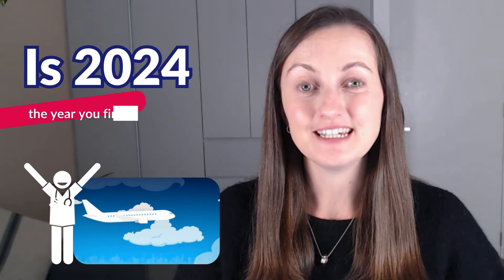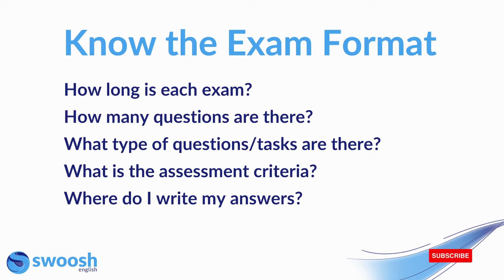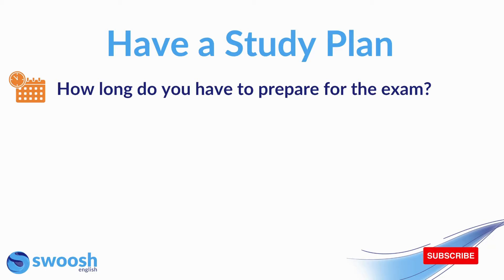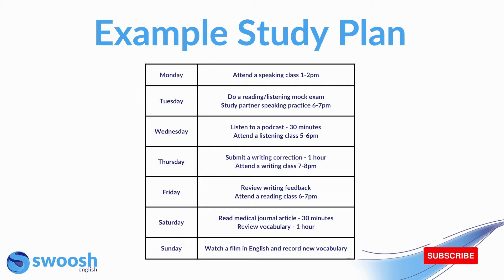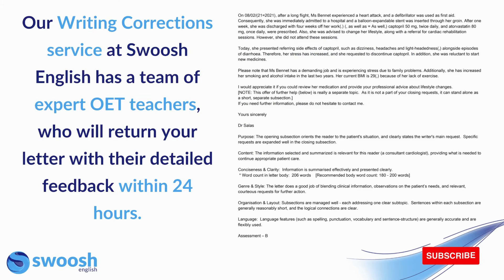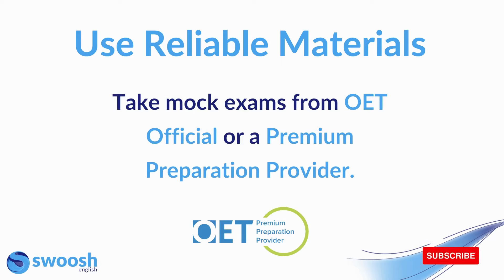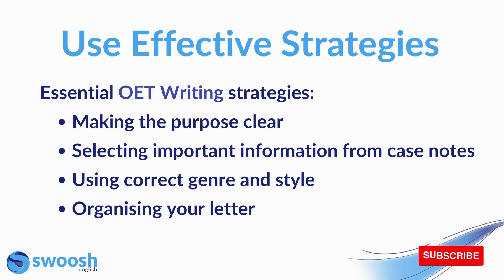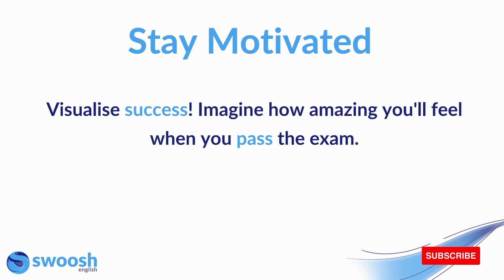How to pass OET in 2024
Learn the latest new strategies for passing the OET exam in 2024.

Join expert OET teacher Grace as she discusses the latest strategies and techniques for the OET in 2024. Find out how these ideas will help you pass the OET exam and go one step closer to achieving your dream of working abroad.

👉 We want to hear from you! Share your experiences, questions, or any tips you might have about exam preparation in the comments below. Your insights could be invaluable to someone else!

👉 Planning to take your OET exam soon? Join our free OET Masterclass every Friday! In this masterclass, you will learn:

🔹 Tips to help you ace all sections of the OET
🔹 The do’s and don’ts of OET preparation
🔹 How to get an OET passing mindset
🔹 Find out where you are on your OET preparation journey
🔹 Learn how to save $1000s on passing the OET

Don’t miss out on this valuable opportunity and click here to register now

At Swoosh English, we are a premium preparation provider who help students pass their English exam with confidence on their first or next attempt. Our experienced teachers are passionate about their students’ success. They will provide you with encouraging feedback in your live classes and provide personalised written feedback within 24 hours. Our in-depth video courses cover all sections (Reading, Writing, Listening, Speaking) and are expertly designed to guide your exam preparation journey. We also offer interactive live classes where you can ask questions directly to teachers. Plus, our dedicated support team is ready to answer your exam questions 24/7.

So why wait? Start your OET preparation journey with us today and achieve your dreams of working abroad.